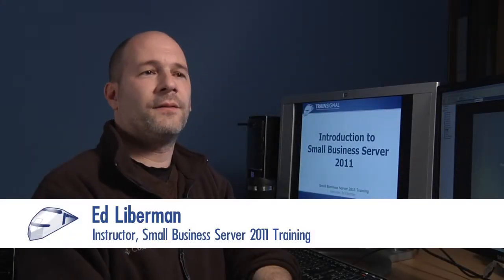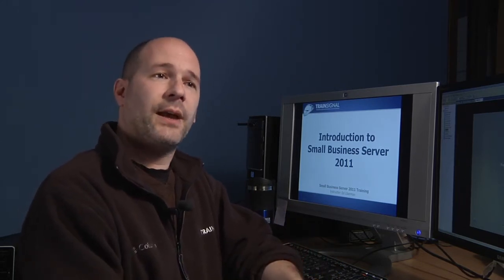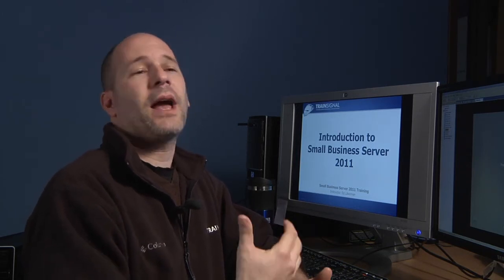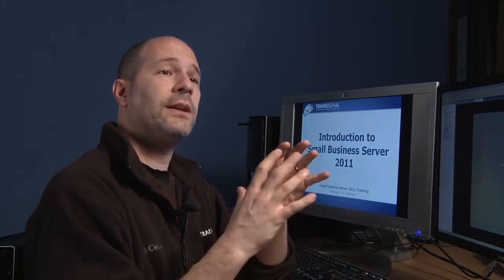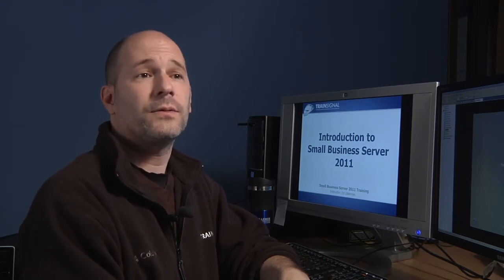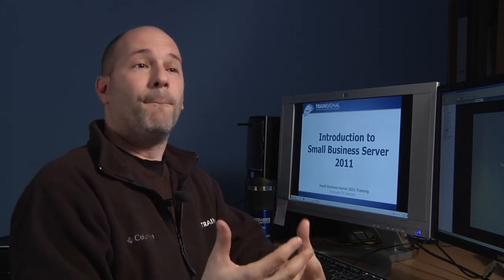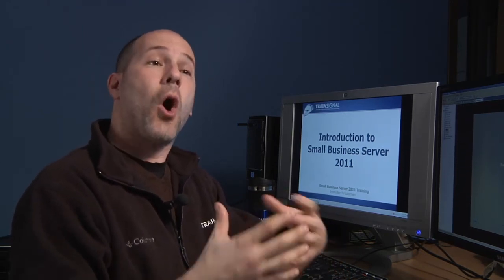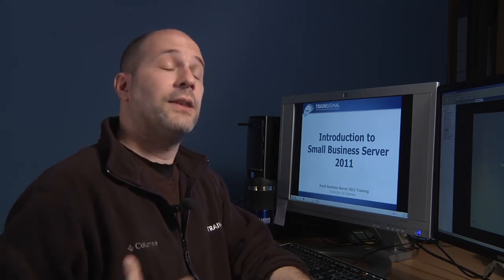Interview with Ed Liberman, SBS 2011 Training Instructor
In this video, Ed Liberman talks about Small Business Server 2011 and his brand new SBS 2011 training, which he collaborated on with instructor J. Peter Bruzzese. Watch the video to learn more about what's new in SBS 2011, how the product has changed over the years, how to determine if SBS 2011 is right for your business and what our SBS 2011 training has to offer.